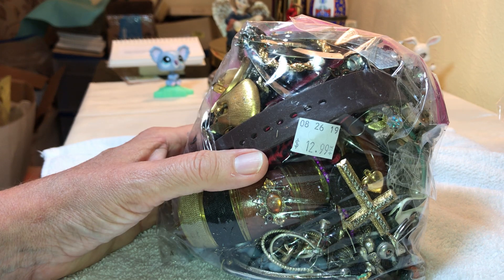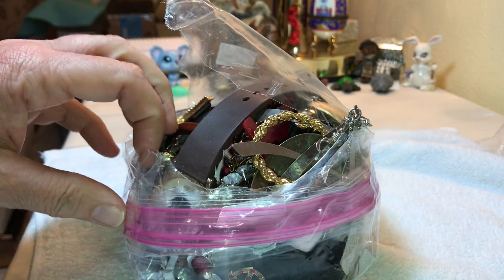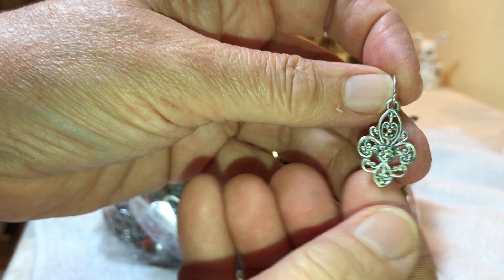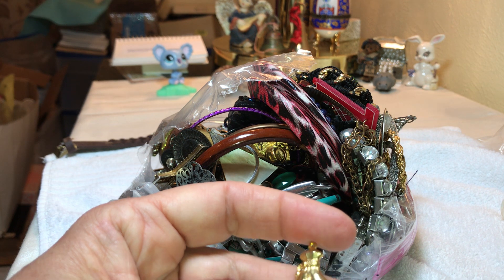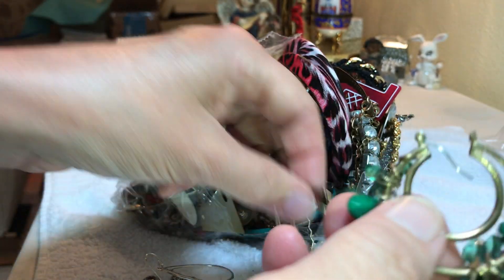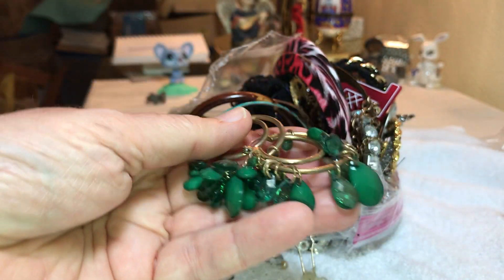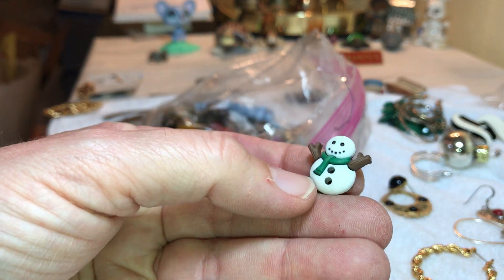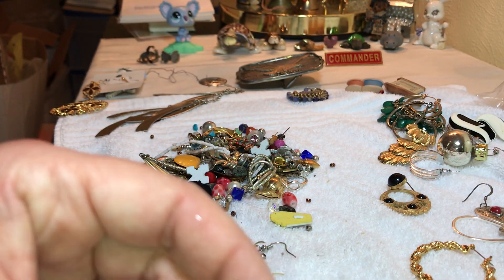#1081. Thrift store jewelry jar unjarring Sterling and semiprecious gemstones